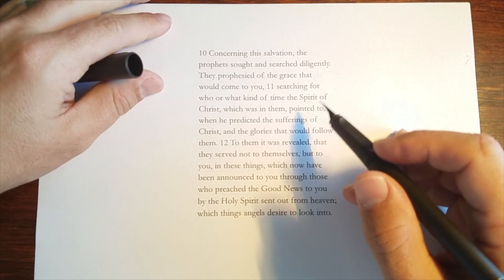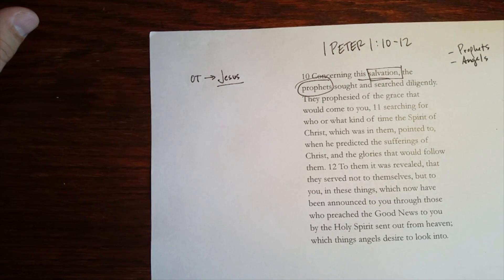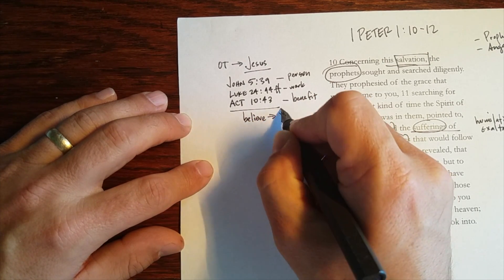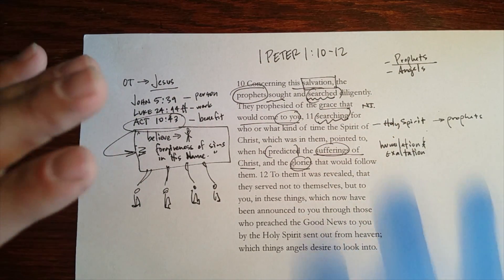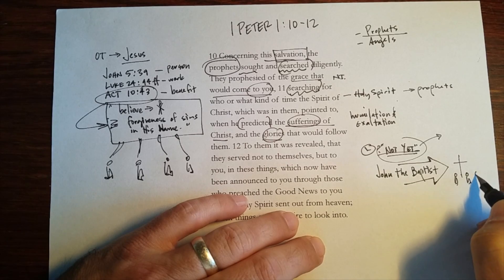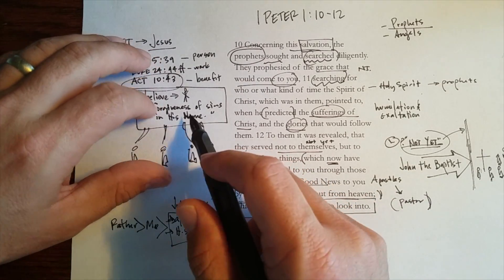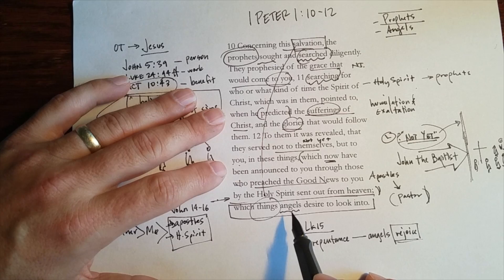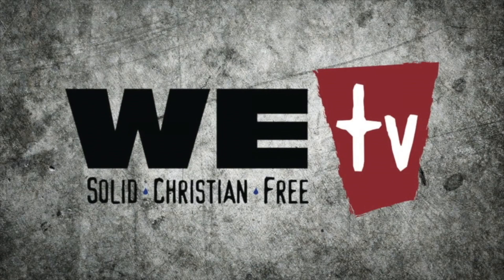Grappling: The Salvation the Prophets and Angels Love | 1 Peter 1:10-12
Worldview Everlasting, the organization, no longer exists. But you can find all the new work Revfisk is doing at revfisk.com, including all the new videos posted

And Peter "the Edit Monkey" Slayton's new project can be found

It happens that the prophets and the angels are interested in the salvation the Lord has won for us. And, by the way, the Old Testament is about the forgiveness of sins.

Order "Will the Real Jesus Please Stand Up?" by Matt Richard